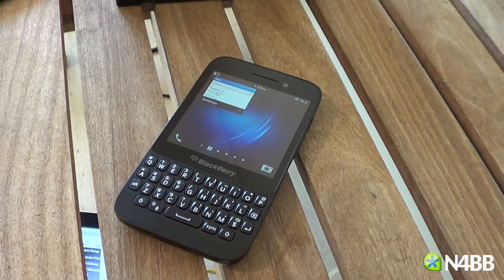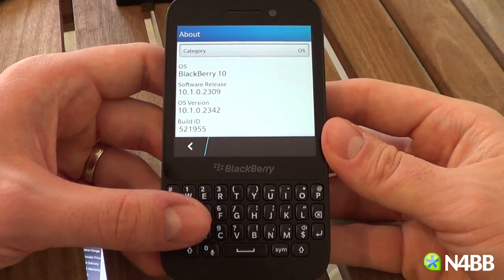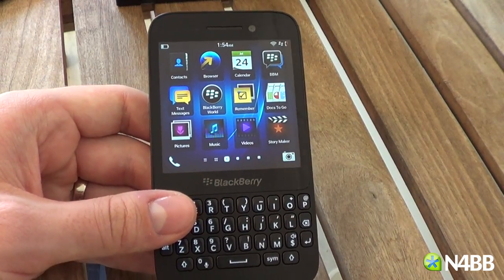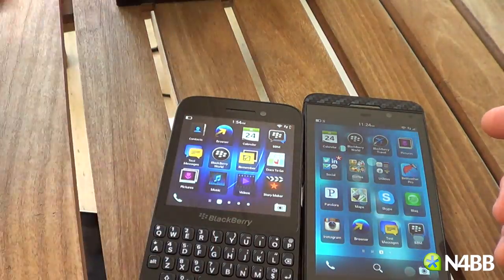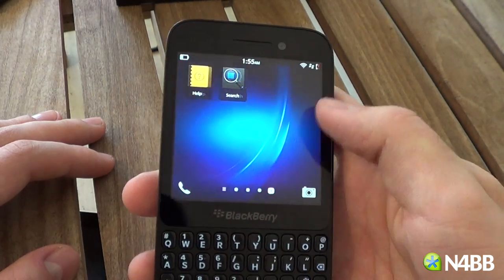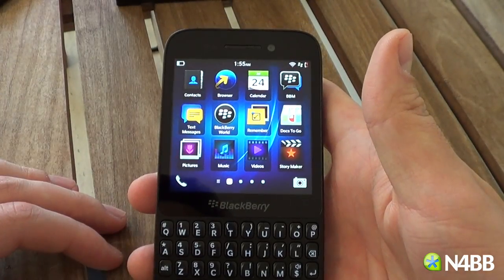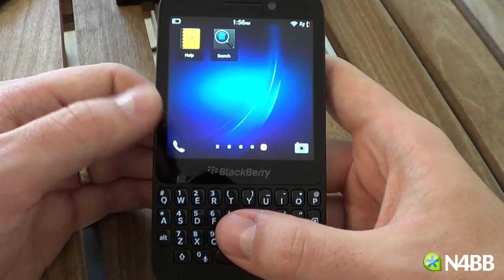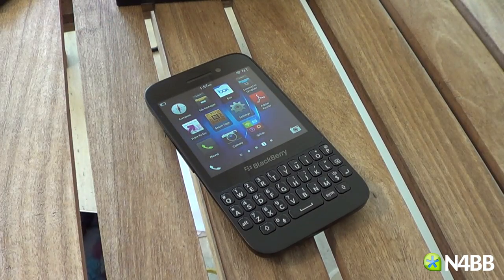BlackBerry Q5 Software Review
We review BlackBerry 10 on the new Q5 smartphone.